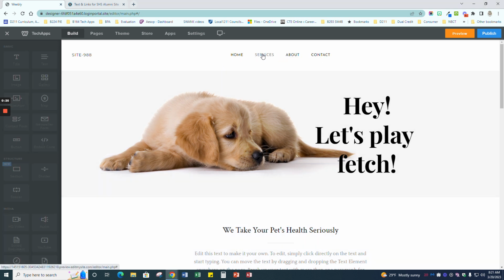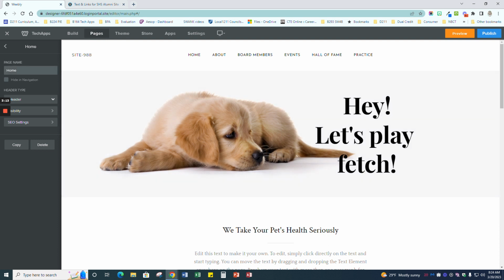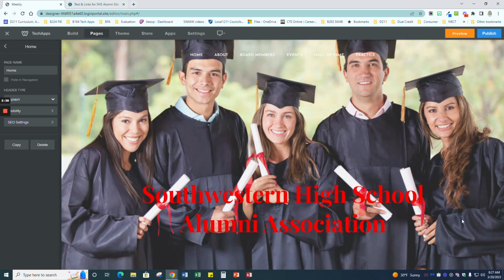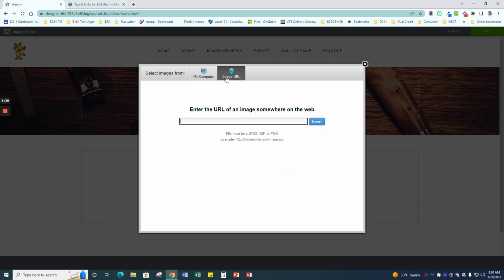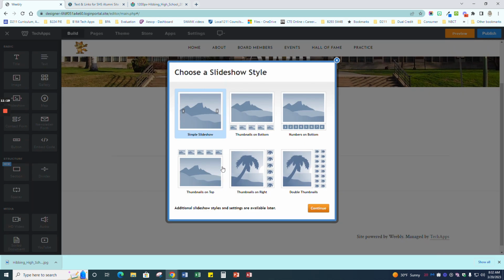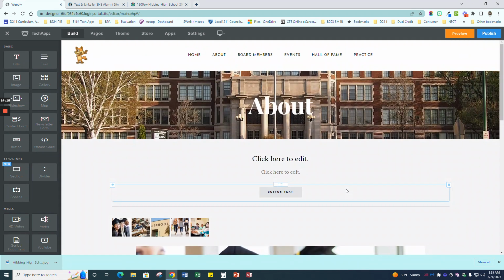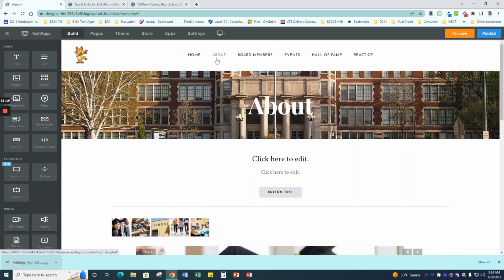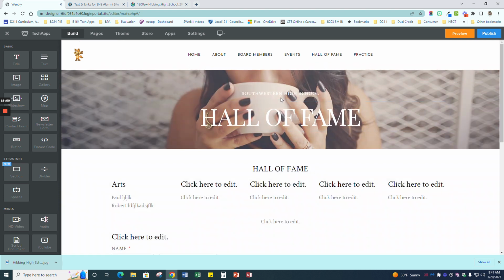SHS Alumni : Getting Started, Home Page, About Page, Hall of Fame Page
01:12 - Renaming and adding pages
02:51 - Home Page
06:30 - About Page
15:22 - Hall of Fame Page